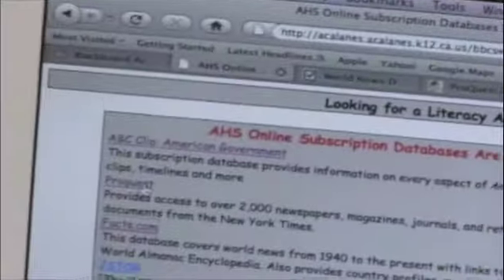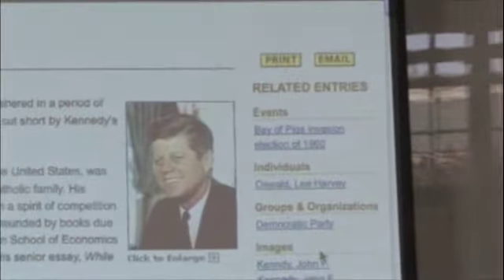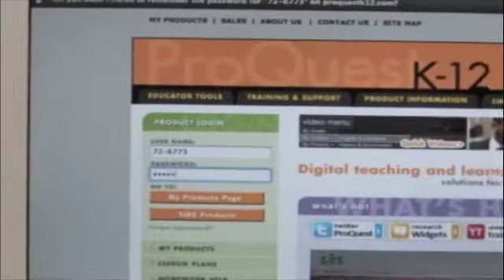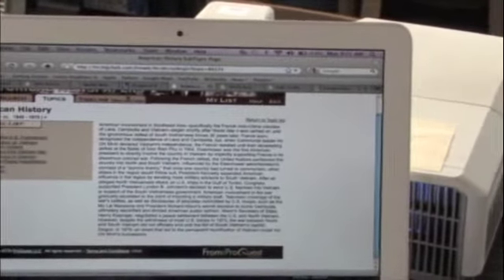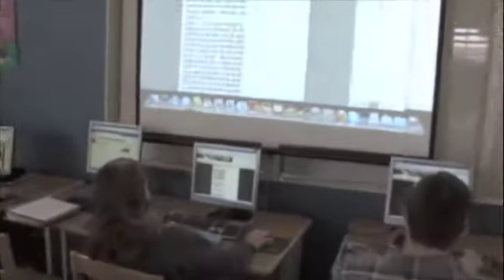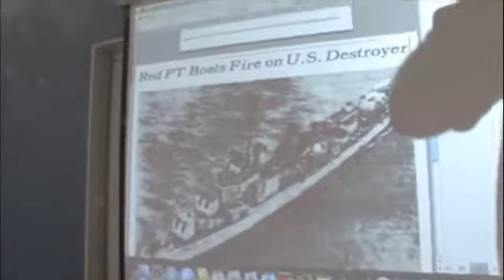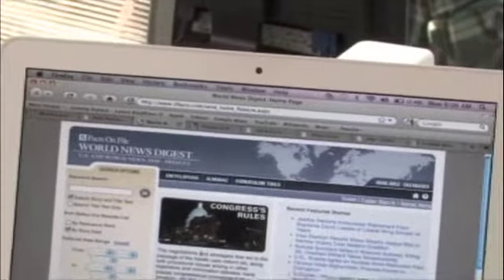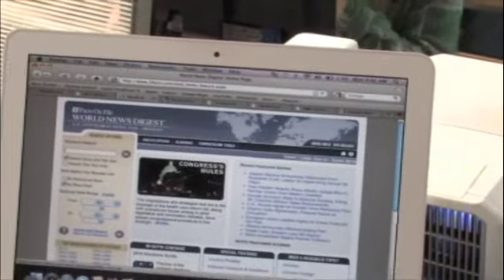Freeman Pres Power 1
Part 1 of Miss Findlay's demonstration